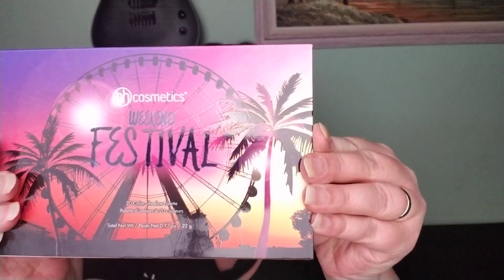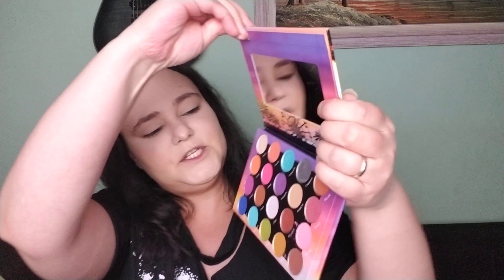Jackie vs Petty Paige- Slay & Shade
Today I share my opinions on the whole situation revolving around Jackie Aina's allegations that Paige "hacked" her and stole money from her. These are my thoughts and it's okay if we disagree! That's why there is a comment section. I may be slow at responding but I do read the comments! I really do appreciate it so much! Love & Hugs!